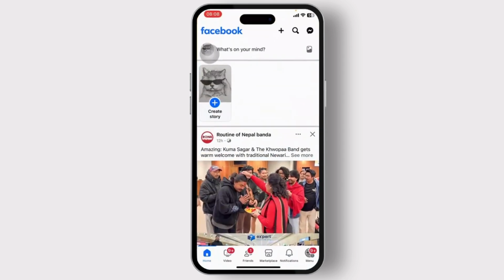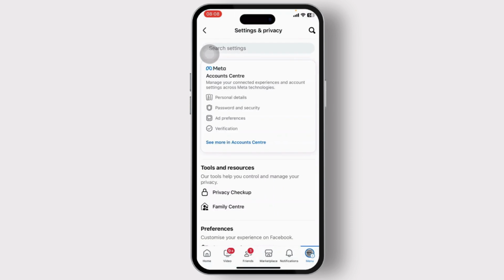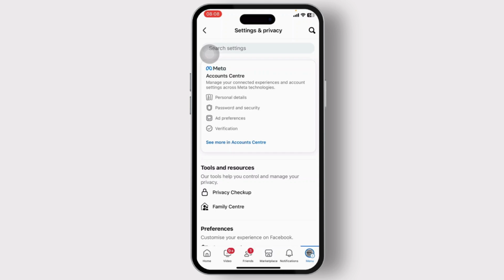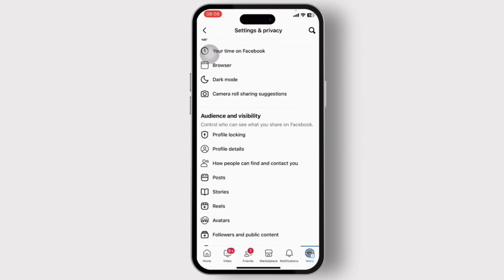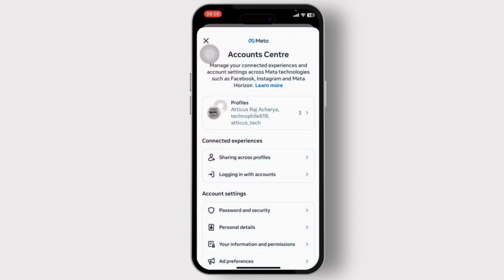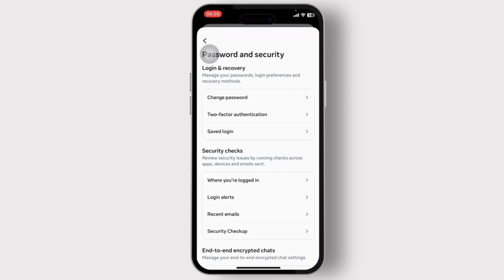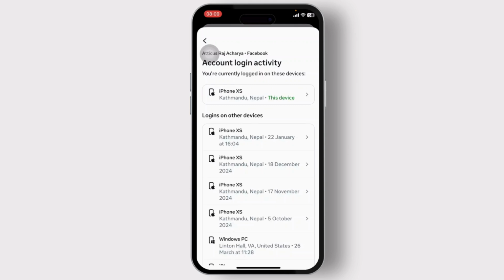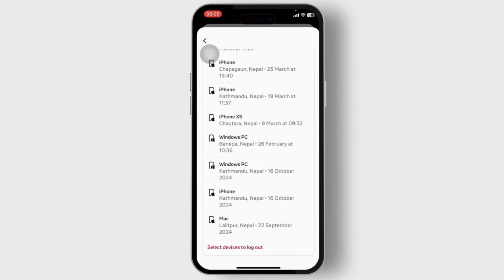How to Log out Facebook from All Device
Learn how to log out of Facebook from all devices with this step-by-step guide. Whether you're concerned about security or simply want to manage your Facebook account more efficiently, we've got you covered!

In this video, you'll discover how to log out of Facebook from all devices. You'll also learn how to logout Facebook from other devices, sign out of Facebook remotely, and secure your account by logging out of all devices at once.

0:20 Step 1: Accessing Your Facebook Account Settings
0:45 Step 2: Finding Devices Logged Into Your Facebook
1:15 Step 3: Logging Out from All Devices

how to logout facebook from all devices
how to logout facebook on other devices
facebook log out of all devices